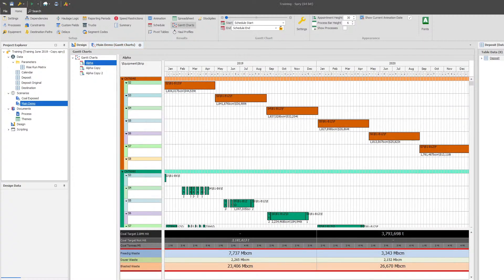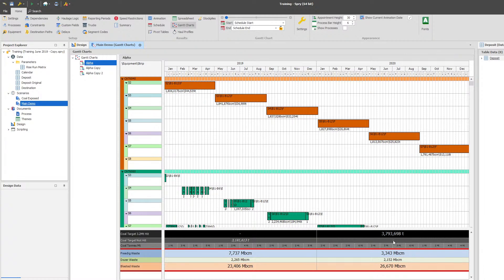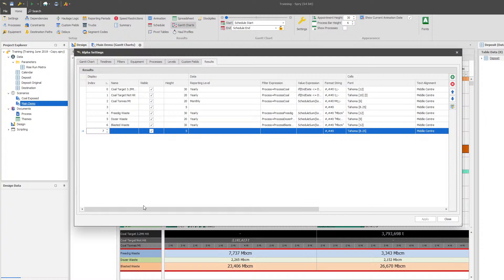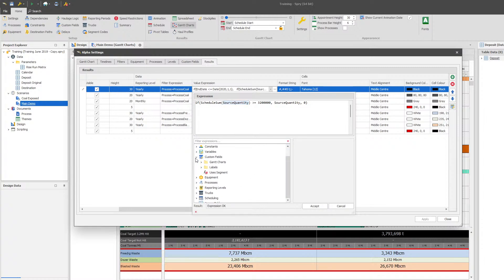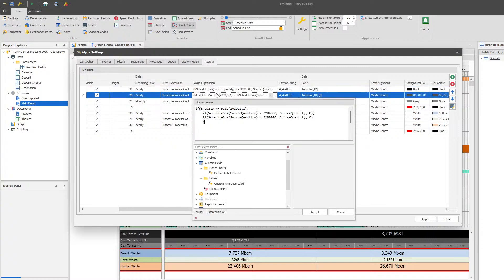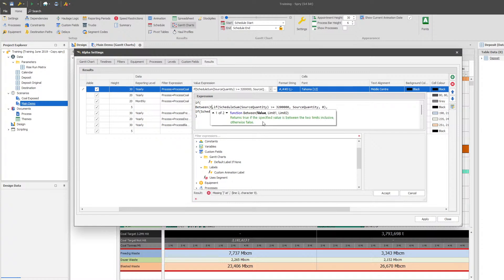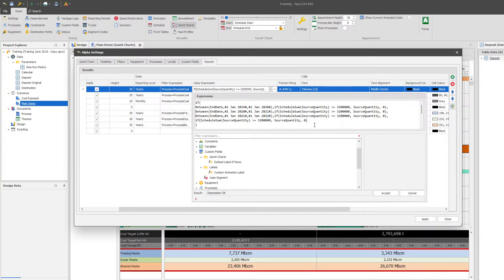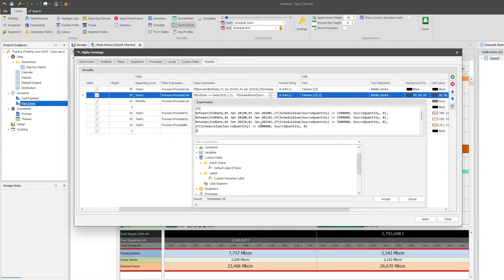Friday Spry Play #42: Gantt Chart Results (Did I hit my Target?)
How to see targets in Gantt Chart Results

Basic formula used (please note lt and gt mean less than and greater than symbols which I can't do in Youtube!)

if(EndDate lt= Date(2020,1,1),
 if(ScheduleSum(SourceQuantity) gt= 3200000, SourceQuantity, 0),